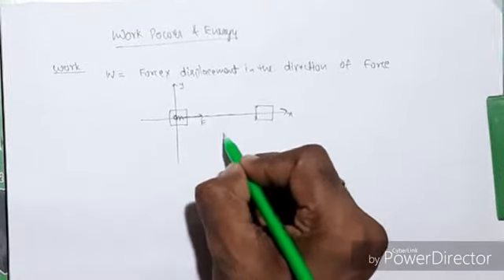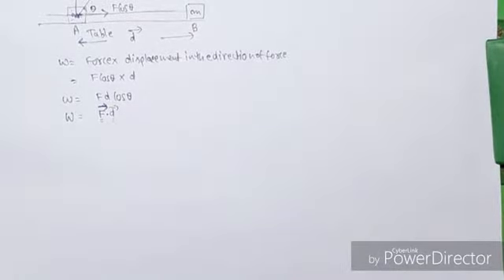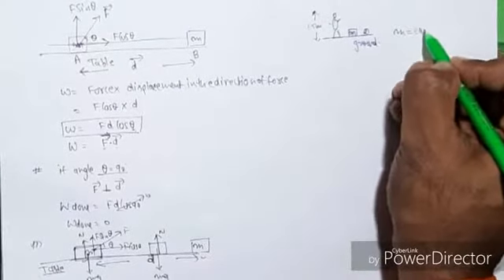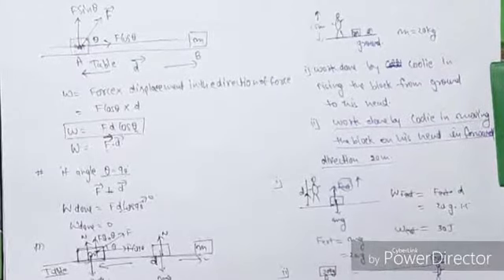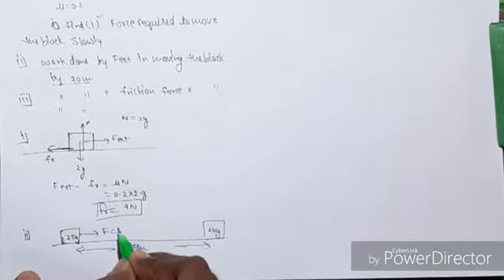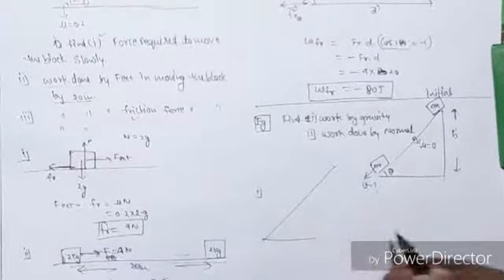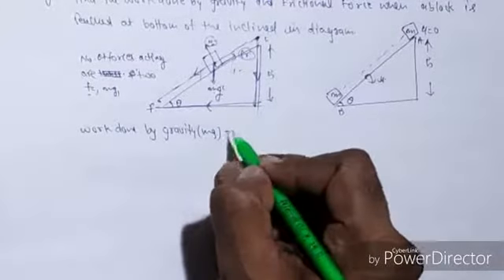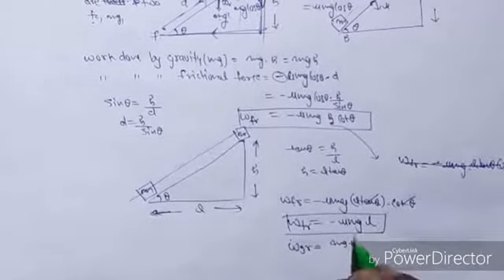Iitjee medical work power energy 1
How to find work